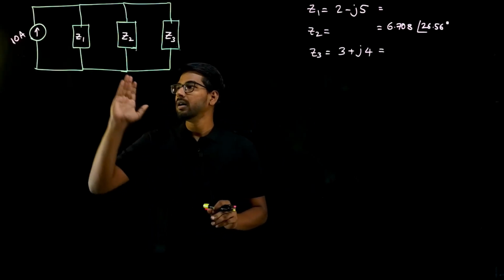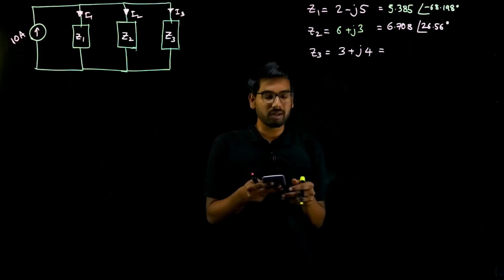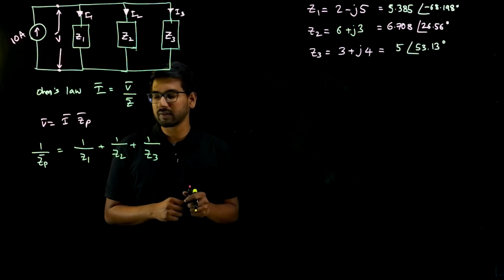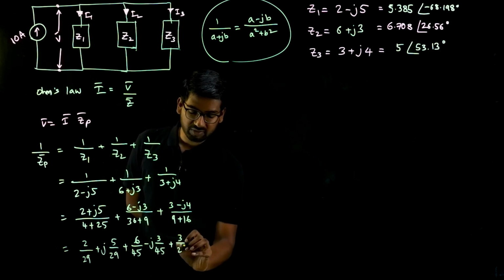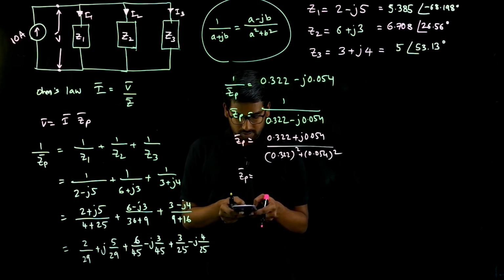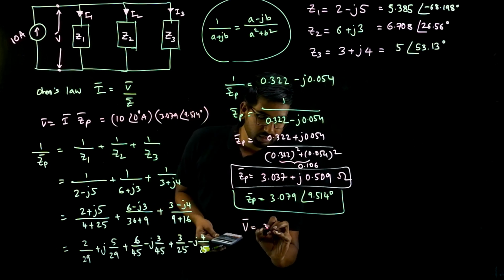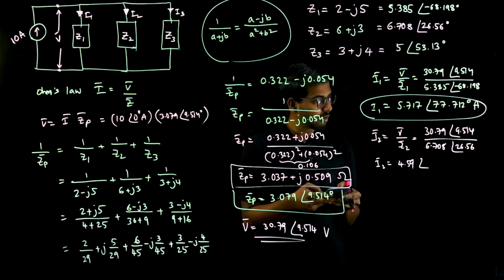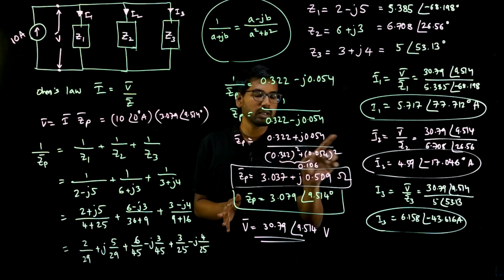Q4c. Parallel Impedance | VTU Solved Question Paper - Basic Electrical Engg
Find the effective Parallel Impedance.
18ELE13 - Basic Electrical Engineering - Aug/Sept 2020 Question Paper Solution - Q4c.